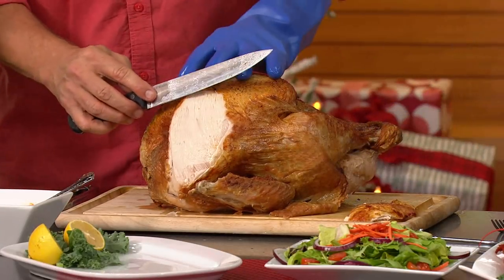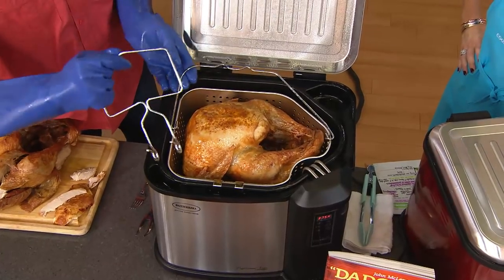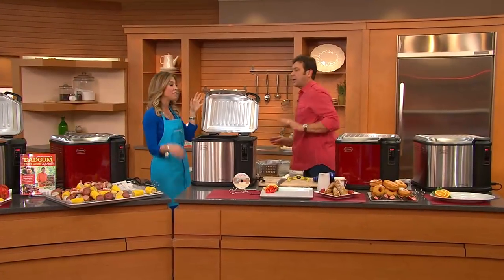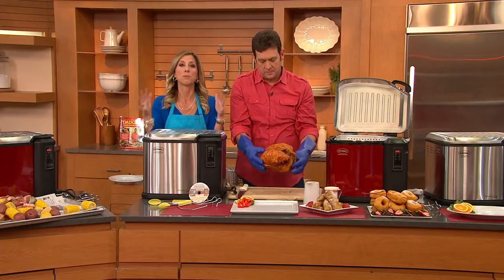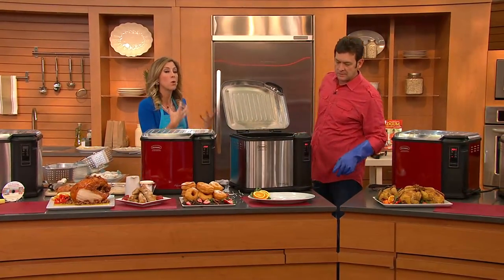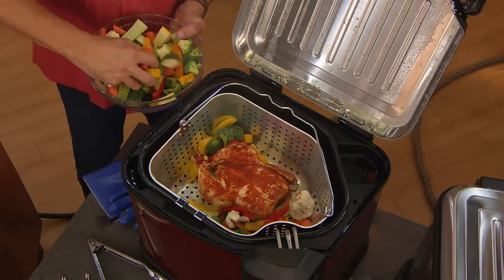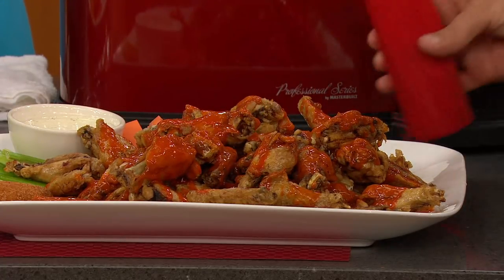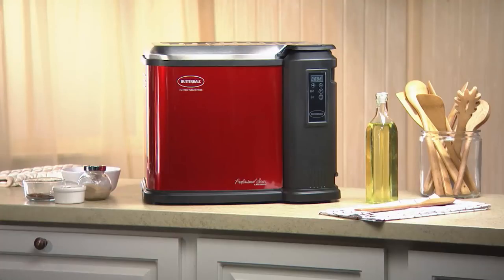Butterball XXL Digital 22 lb. Indoor Electric Turkey Fryer by Masterbuilt with Stacey Stauffer